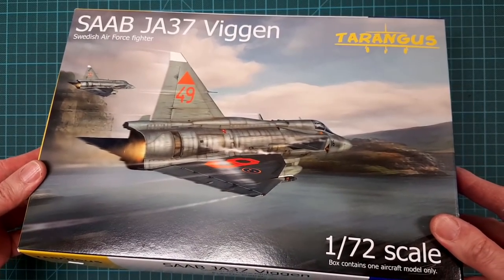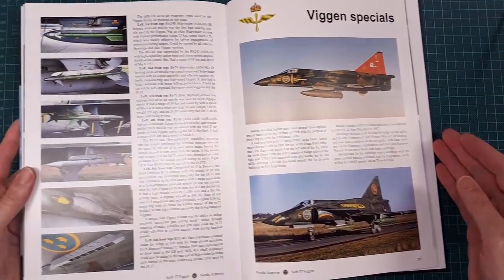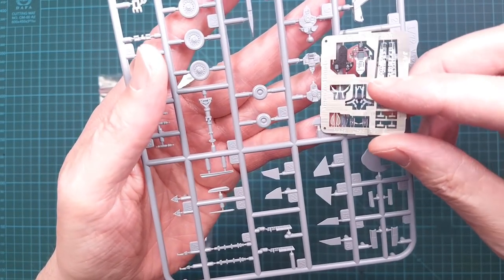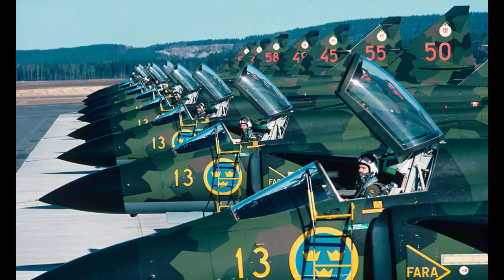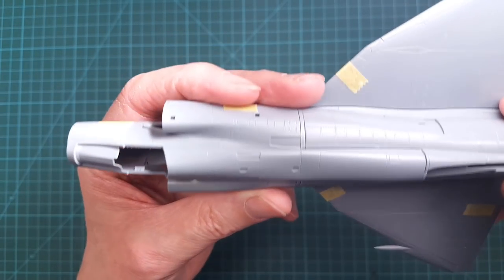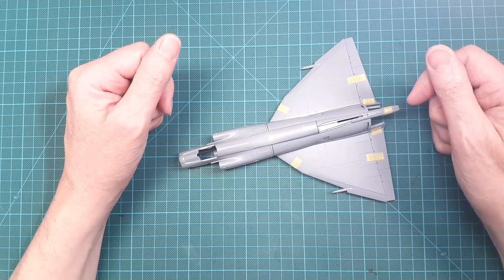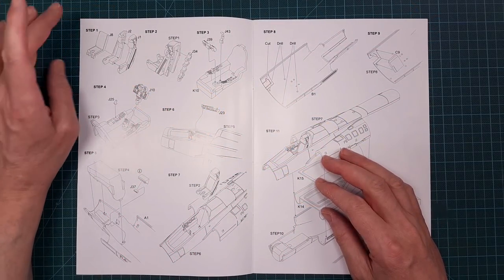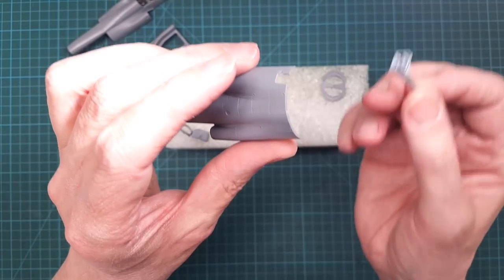SAAB JA37 Viggen: Episode 1 Build start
Buildstart of the Tarangus 1/72 JA37 Viggen vlog.

I have been looking forward to build this for a long time and I will discuss the individual I have chosen and also what aftermarket I will use (and not use!) for this project.

CREDITS:

Music

"Synergy"
by Geographer